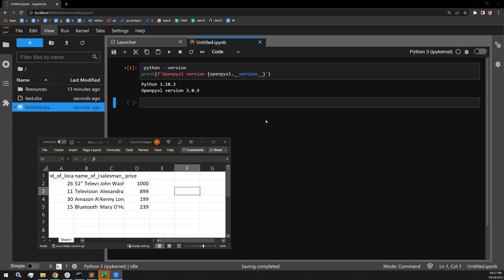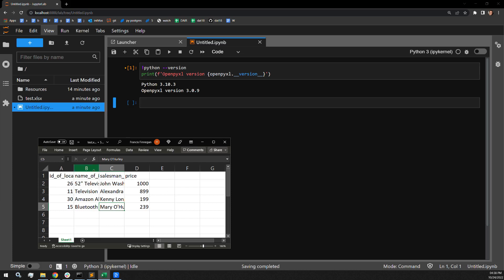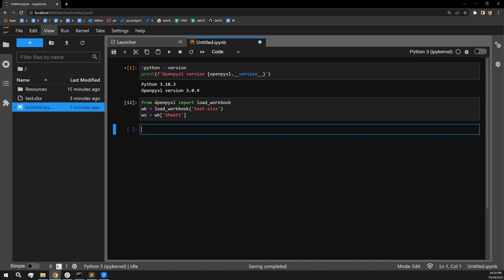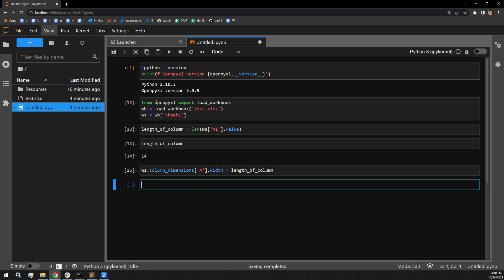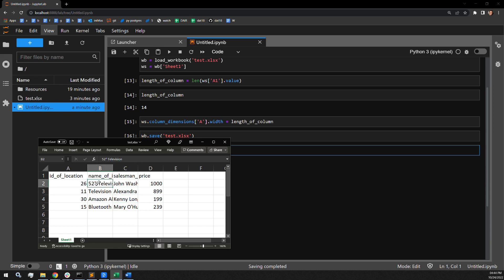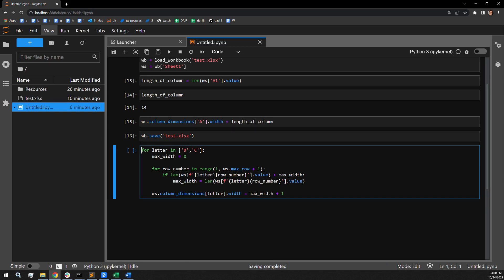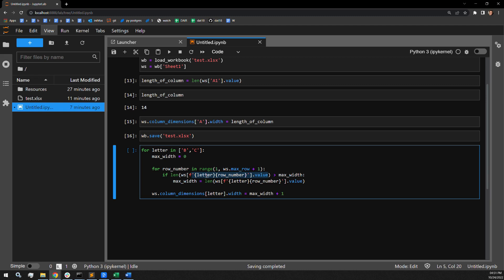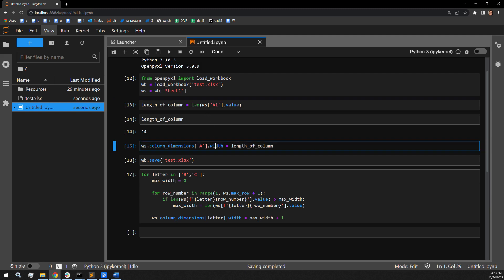OpenPyXL - Adjusting Column Width in Excel Workbooks with Python | Data Automation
This video reviews how to adjust the widths of a column in Excel using the Python library Openpyxl so you can read all of the content. Sorry about the different levels of audio - the microphone had some audio issues, which caused the volume to vary a bit depending on where I was in the video. I use Anaconda's Jupyter Lab interface.

00:00 :: Intro and workbook review
01:09 :: importing load_workbook
01:40 :: Collecting longest string in column
02:08 :: Accessing width from column_dimensions
03:44 :: Looping through column cells
05:13 :: Reviewing worksheet & Overview